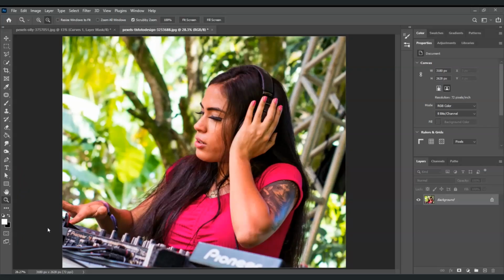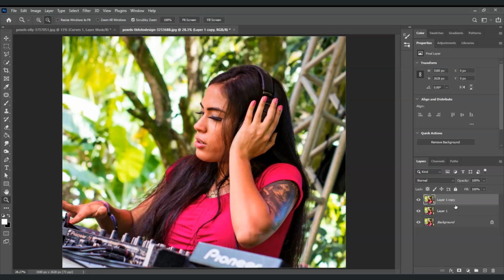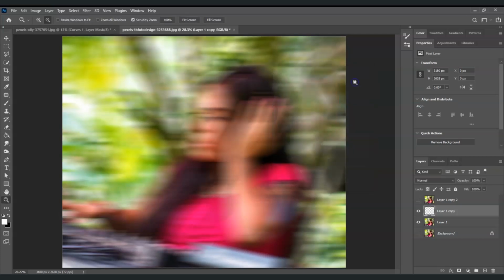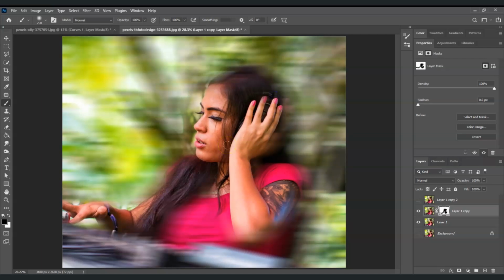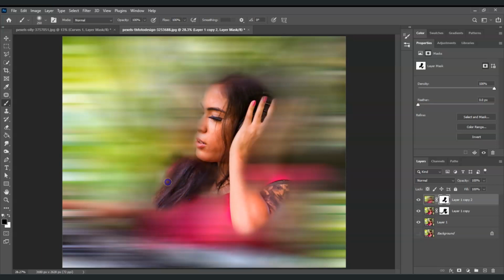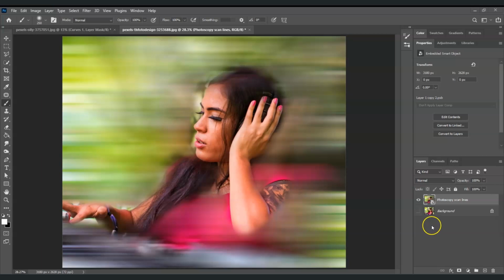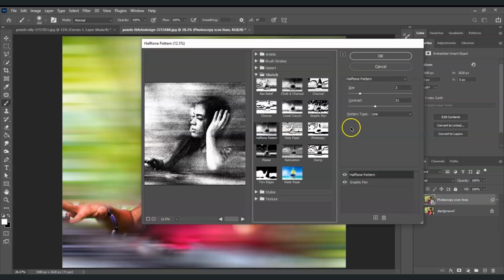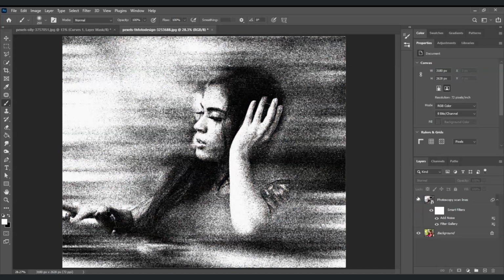How to Make a Photocopy Scan Lines Effect in Photoshop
In this Photoshop tutorial, learn how to create a photocopy scan lines effect to give your images a retro, printed look.

Introduction and Project Overview: 00:00
Creating Duplicate Layers and Hiding Background: 00:45
Applying Motion Blur and Adding Layer Mask: 01:20
Applying Second Motion Blur and Revealing Face: 02:45

We’ll walk you through the process of adding horizontal lines, adjusting opacity, and using blending modes to achieve that vintage photocopy feel. Perfect for designers and photographers who want to add a nostalgic touch to their artwork.

Get the step-by-step How To Guide for creating a Photocopy Scan Lines Effect in Photoshop here: